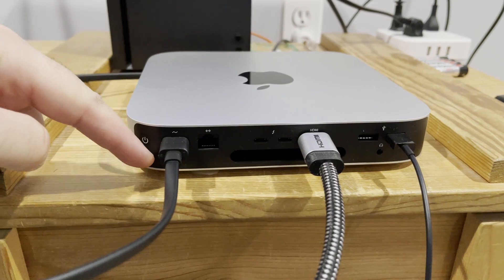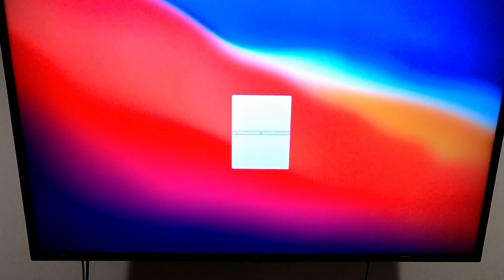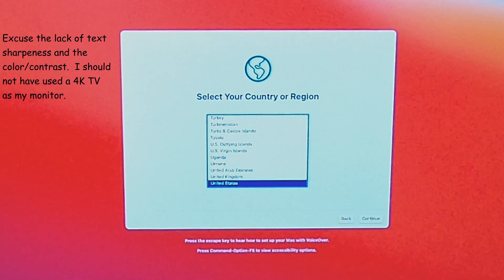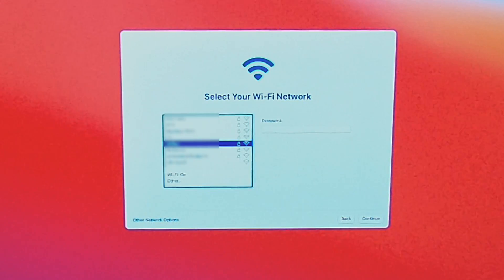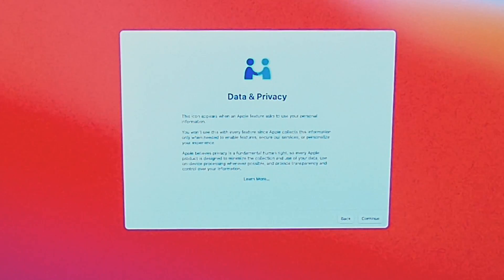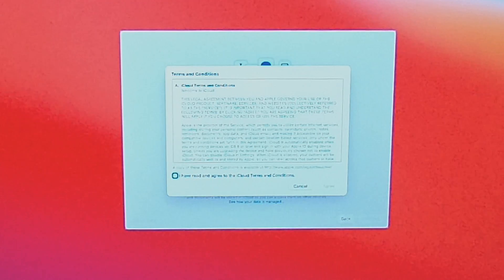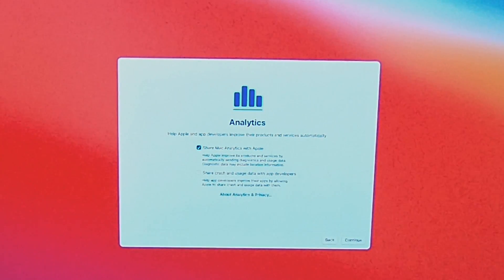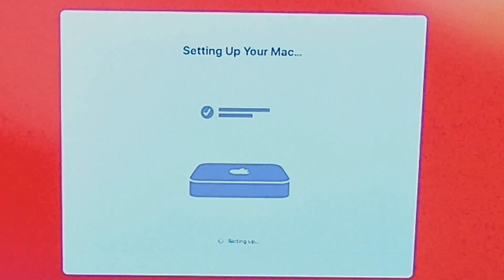M1 Mac mini Bluetooth Connectivity Issues (initial startup)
Those who purchased the new M1 Mac mini have experienced issues with getting into the OS of their new mac. They have been unable to connect a Bluetooth keyboard, trackpad or mouse which is required on the initial screen. This video provides a How-to tutorial for those that don't have the required Apple peripherals and/or want to use a wired keyboard.
Camera/Mic/Audio/Tripod gear used-
iPhone 12 Pro Max 128gb (Pacific Blue)
GoPro Hero8
VeGue USB Professional Mic
Creative Pebble 2.0 USB-Powered Desktop Speakers (Black)
UBeezie 67" Phone Tripod Stand & Selfie Stick Tripod
FotoPro US Flexible Camera Tripod w/ Bluetooth

Computer/Peripheral Tech gear used-
M1 Mac mini (8GB Memory, 512gb SSD)
2020 MacBook Pro 16" (16GB Memory, 1TB SSD)
WD 1TB My Passport Go SSD
XAOSUN 3.1 Gen 2 USB-A to C Adapter
UNI USB C Memory Card Reader Adapter USB 3.0